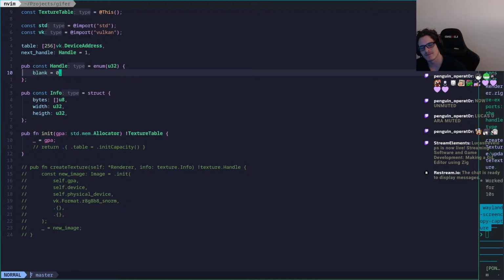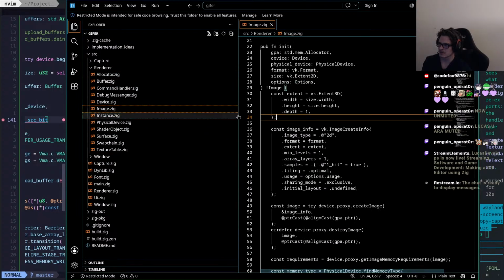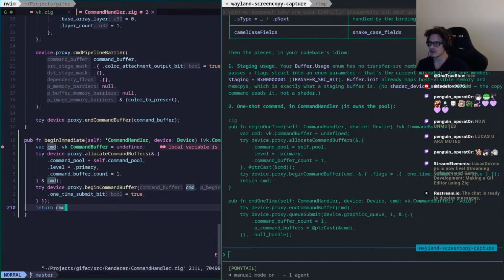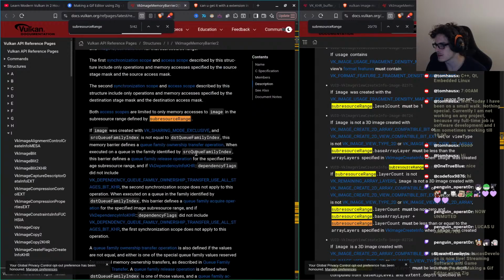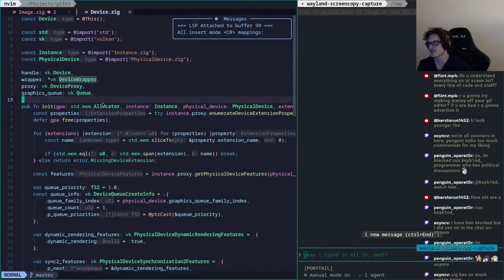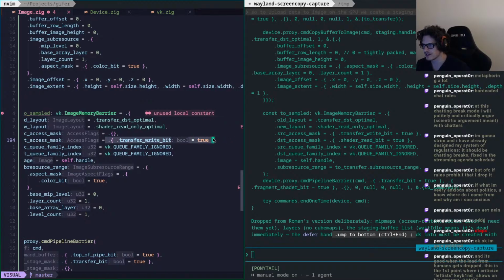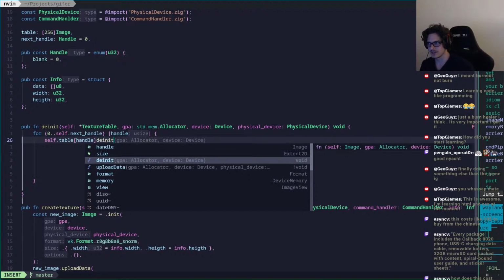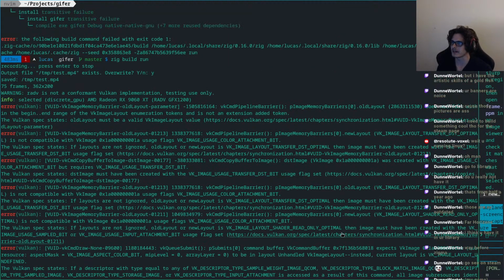Making a Gif Editor using Zig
just chilling learning about gif and stuff.